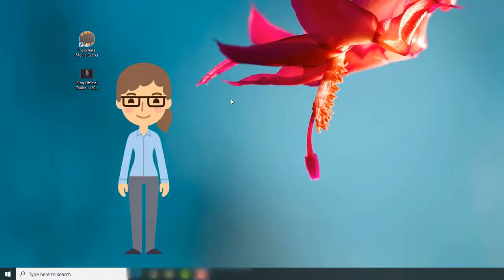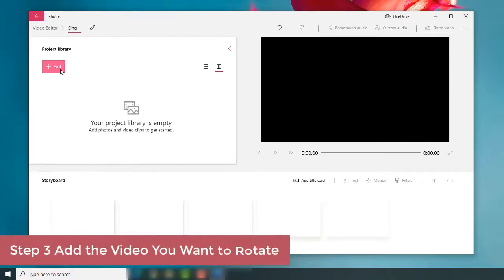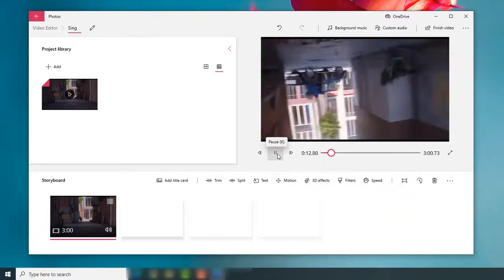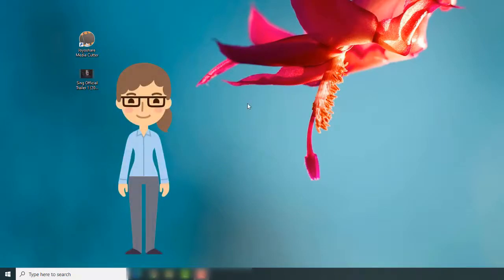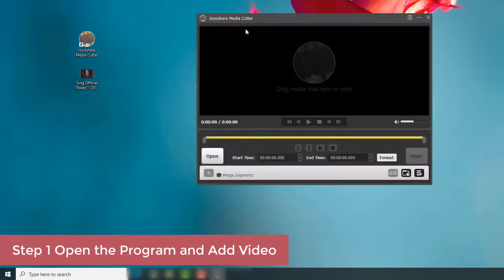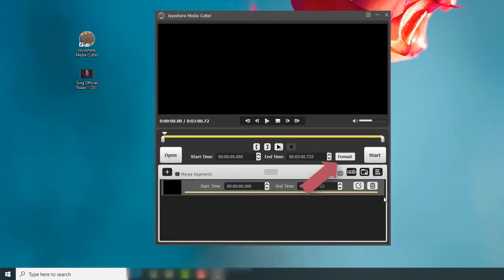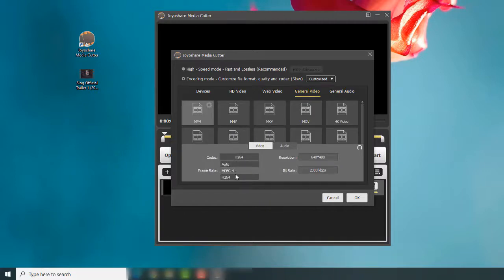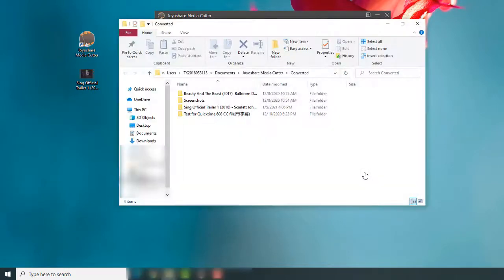Rotate Video on Windows 10 | Built-in Photos App + Joyoshare Media Cutter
📍 It is an important skill to learn how to rotate videos on Windows 10, in case you have shot your video clips in portrait or downloaded movies with the wrong orientation and need to rotate them in landscape to get a better view.

📍 Both the Windows Photos app and Joyoshare Media Cutter can help you complete the task easily and quickly. And this guide video will teach you how to use them step by step.

📍 Windows Photos app will not require you to download any extra software, and Joyoshare Media Cutter is able to help you losslessly trim, cut, split, rotate, crop, convert and edit videos in a couple of simple clicks.